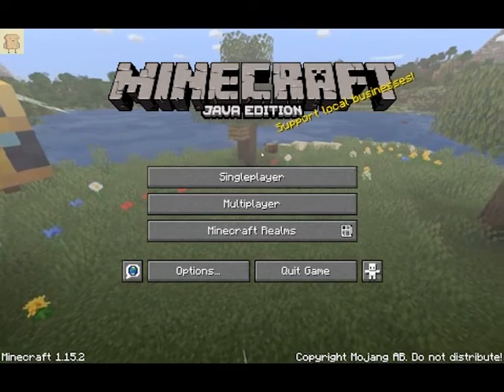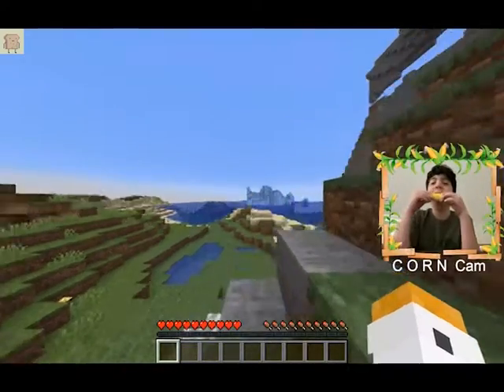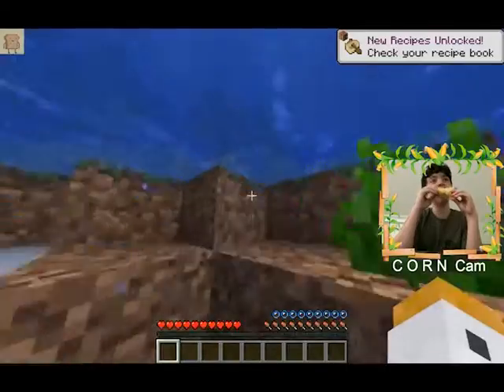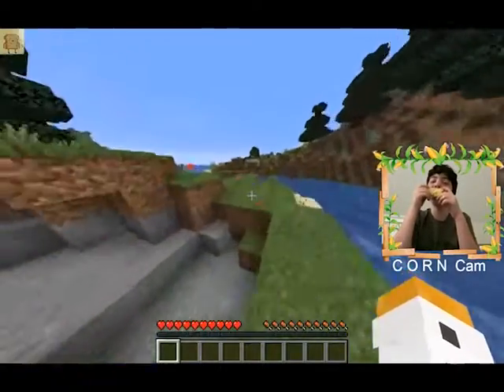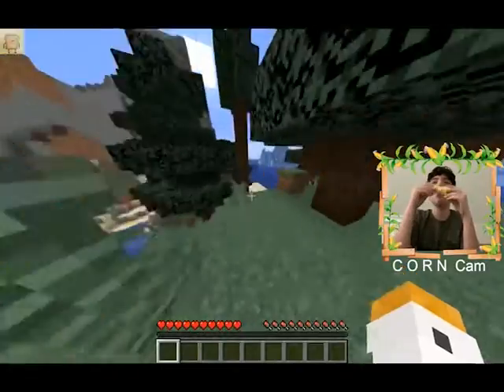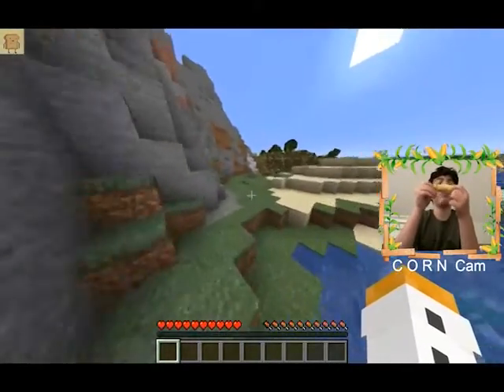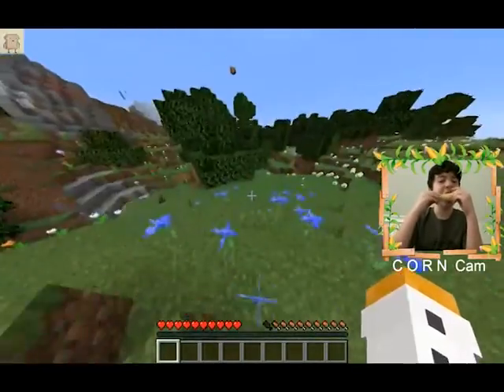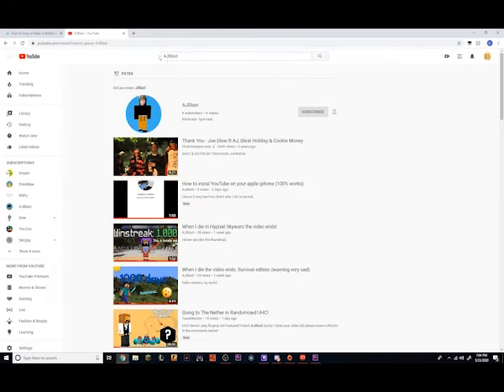Setting World Record for Fastest MC Bee Hive Corn Speed run!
Today I set the record for fastest MC bee hive corn speed run on a random seed. (1:28 seconds)

The goal of the speed run is to attempt to find a bee hive before AJBlast is able to finish a corn on the cob.

Inspired By JOKO's bee speed run